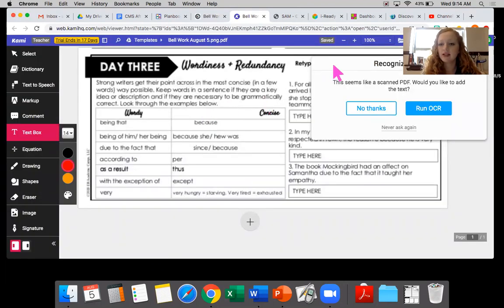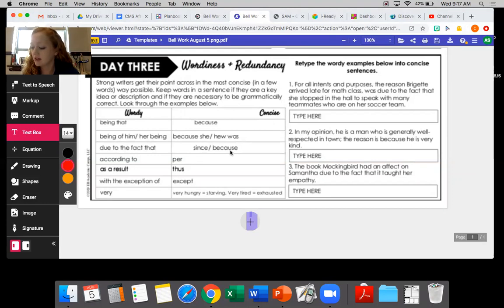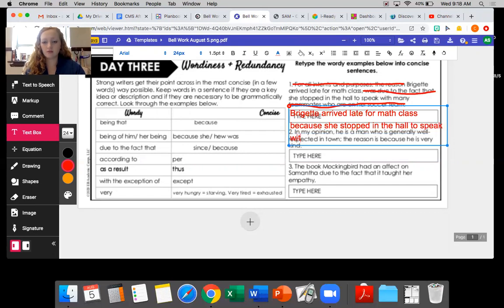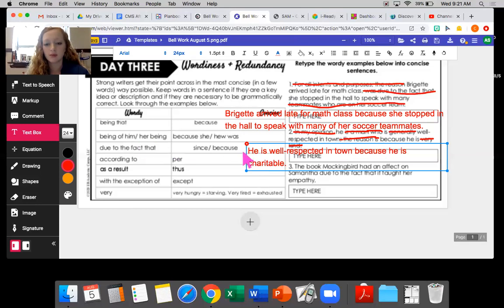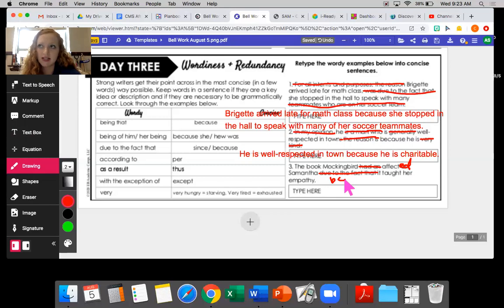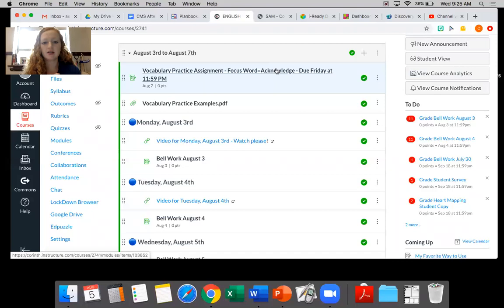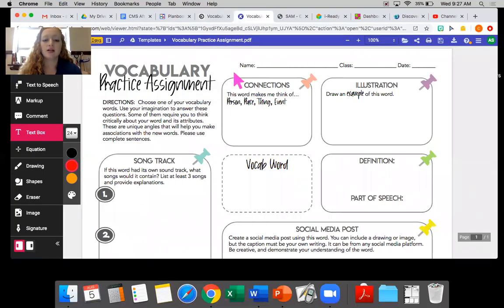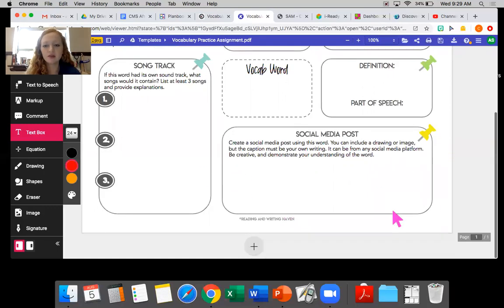Smith - 7th Grade English - Wednesday, August 5th